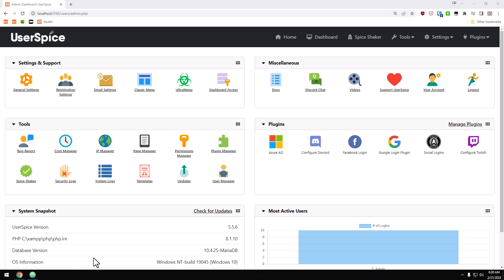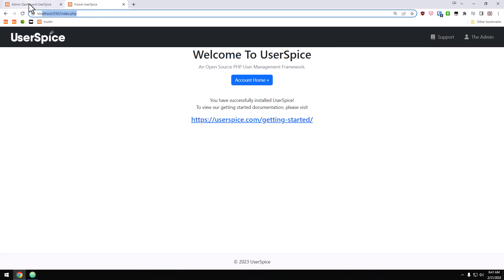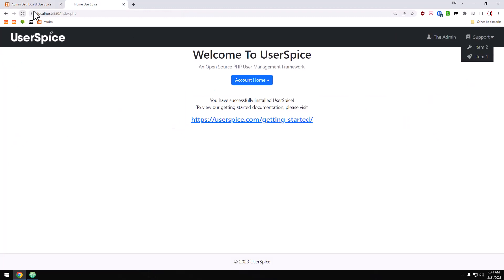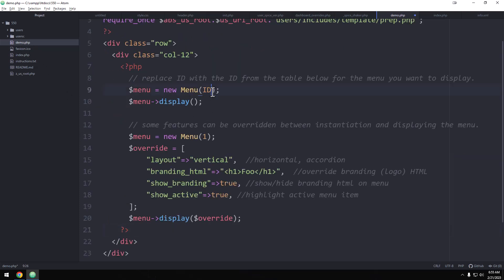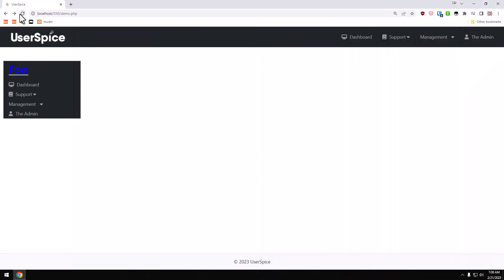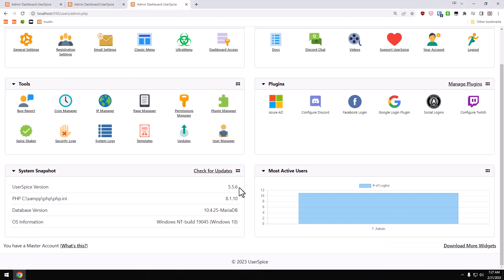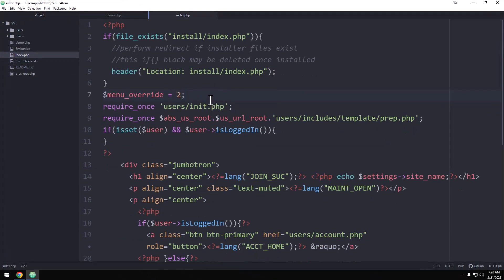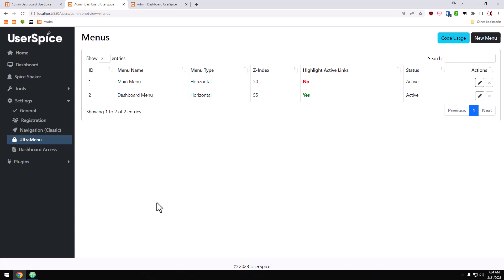The Ultimate Guide to UltraMenu on UserSpice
Released with UserSpice 5.5, UltraMenu allows you to create unlimited menus and put them anywhere on your site.  This video will walk you through many of the cool things it can do.

0:00 UltraMenu introduction
0:47 Creating an item
3:00 Dropdowns
5:00 Separators
5:37 Moving items
6:18 Permissions
7:29 Menu types
7:55 Inserting menus
10:25 Branding
11:10 Hooks
12:58 Creating custom hooks
15:10 Overriding menus
16:13 Dashboard overrides
17:52 Menu highlighting
18:15 Z-index and more branding
19:09 Conclusion